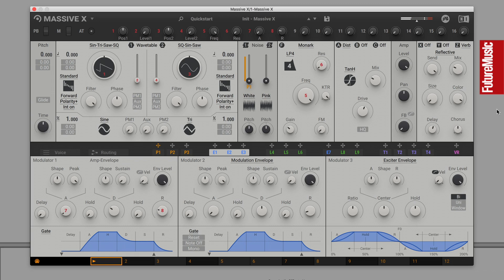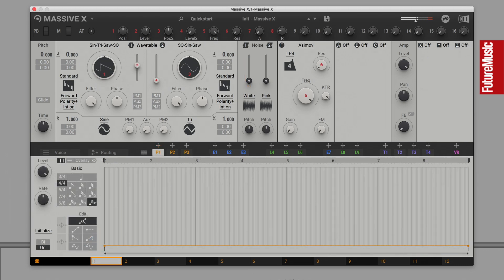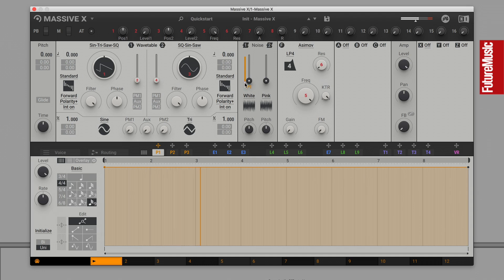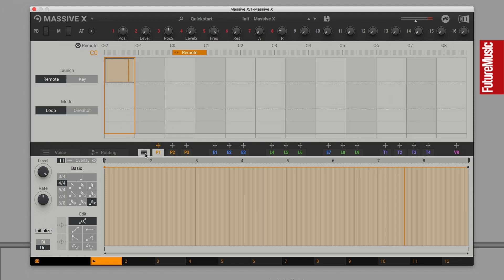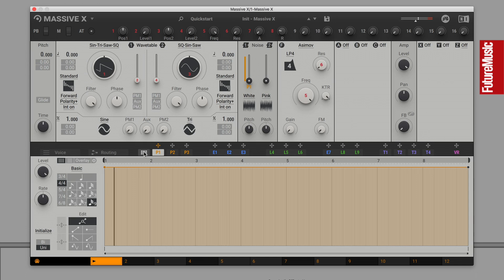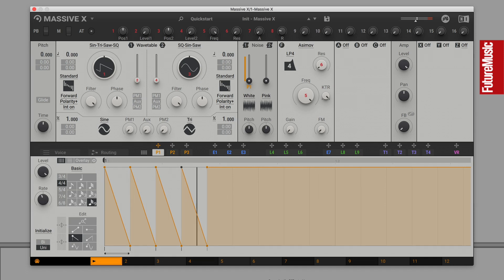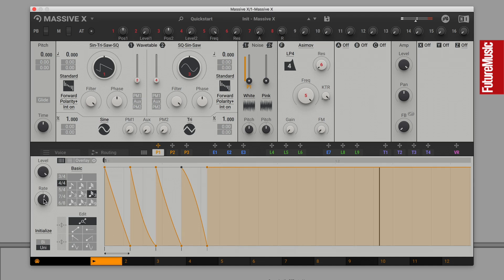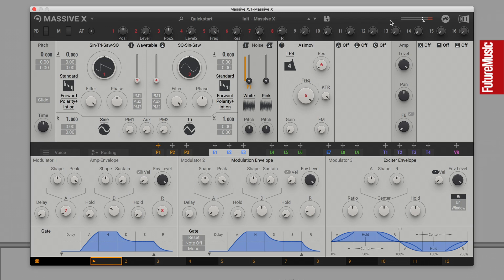How to build a custom clap sound using a software synth plugin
Creating custom clap sounds lets producers craft percussive parts that slot perfectly into their tracks. Here's how to create the distinctive synthetic
 handclap sound known from the likes of
 the Roland TR-808 and Boss HC-2 using NI's flagship soft synth.